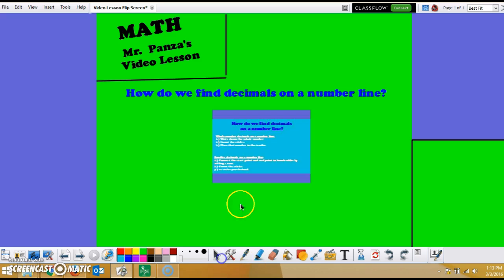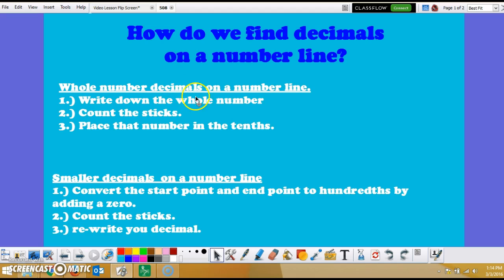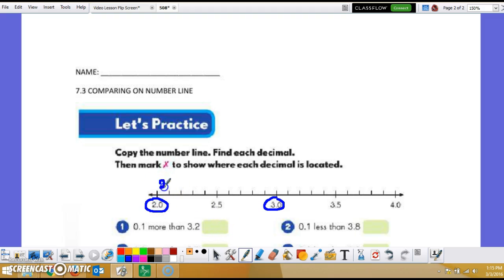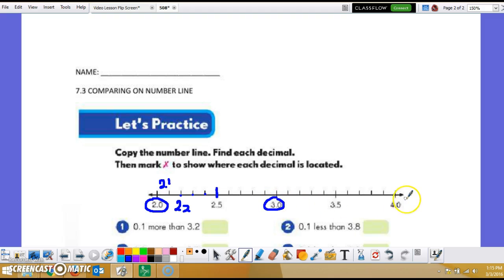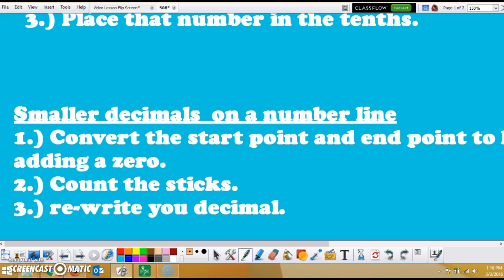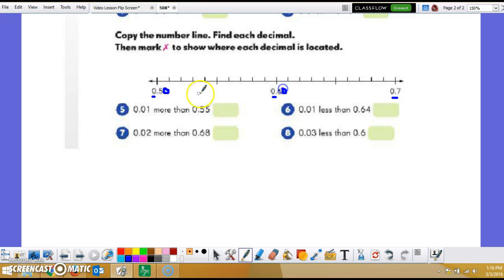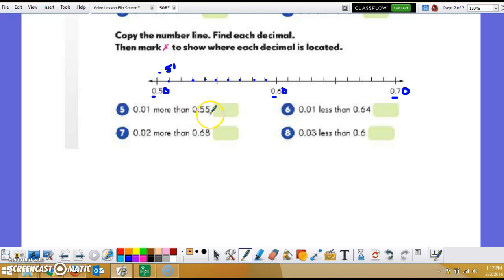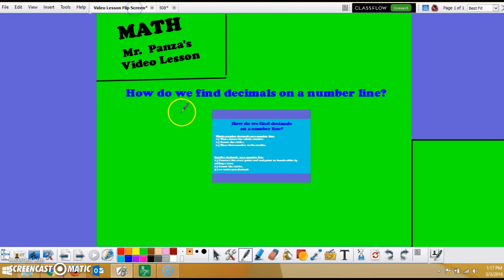Decimals on a Number Line Practice